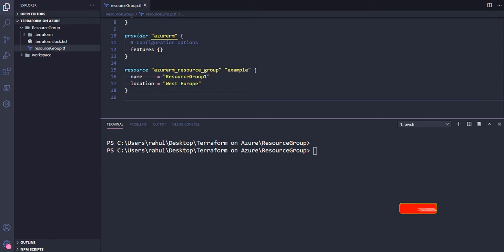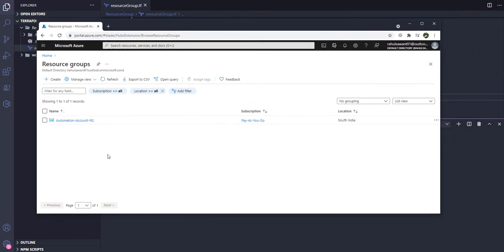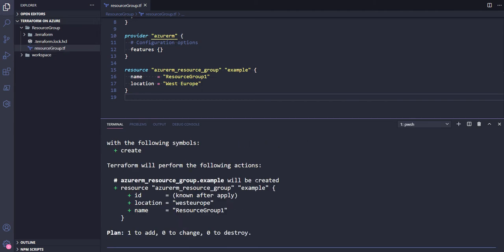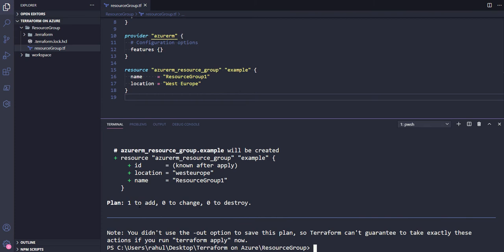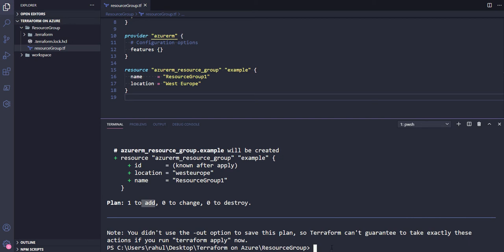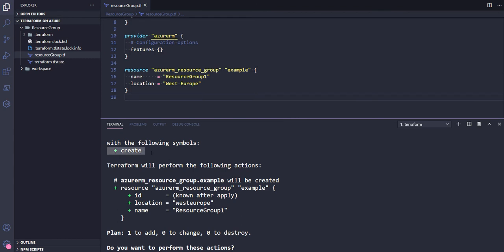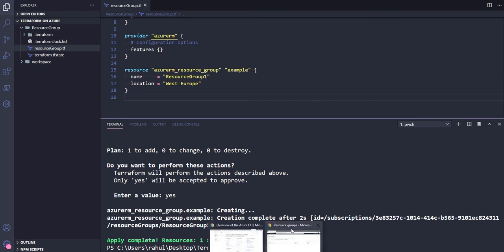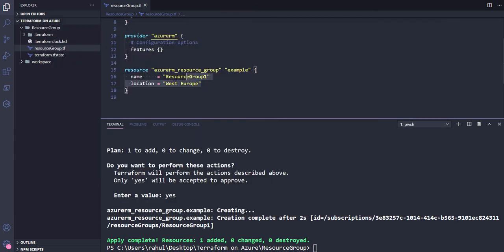Terraform on Azure #8 - Resource Group - Terraform Plan & Apply